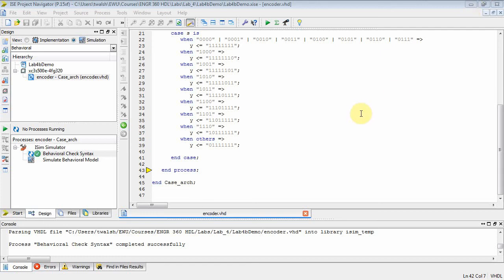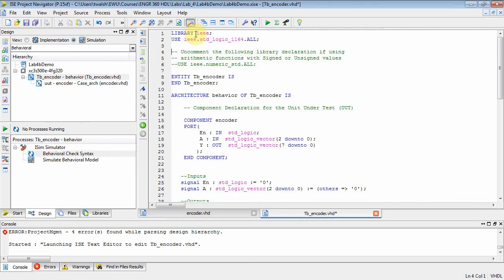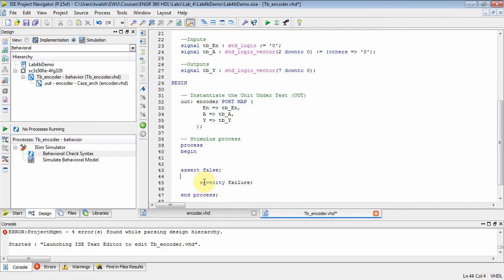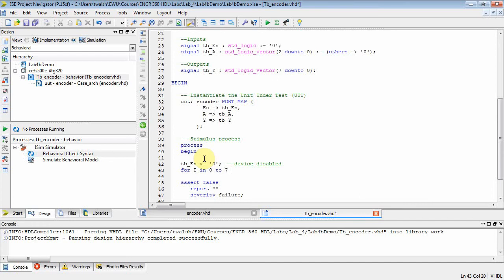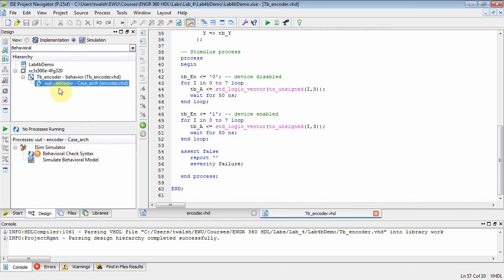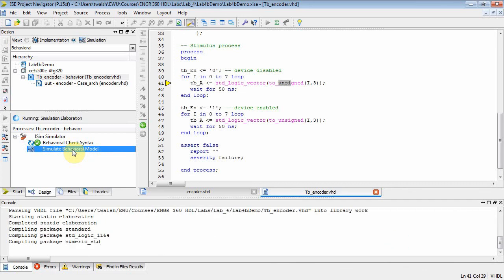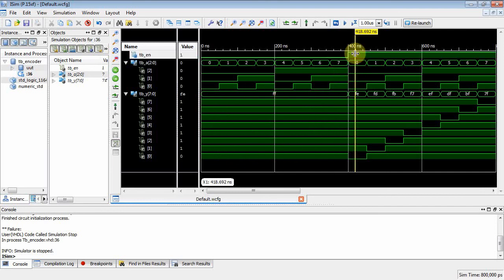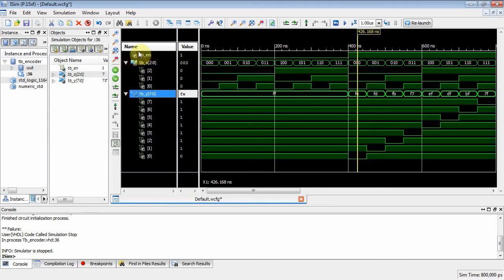VHDL: Lab #4: If/then/else and Case ... Part #3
This video shows how to implement a decoder using a case statement.